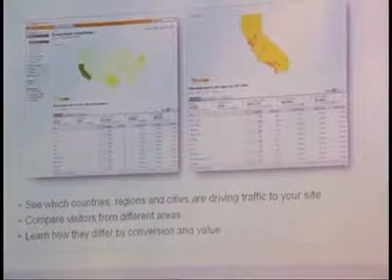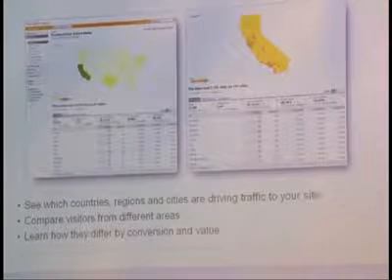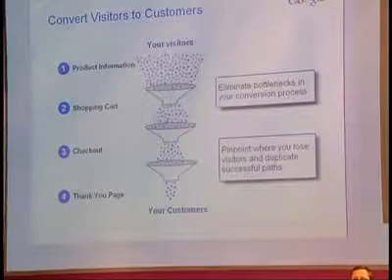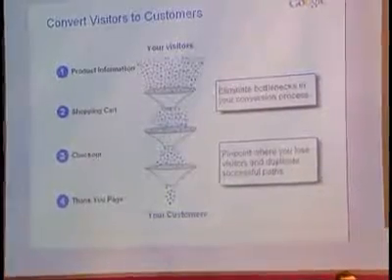Google Academy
Webit Expo and Conferences is the biggest event for digital marketing & e-business in Central-Eastern Europe and the 5th biggest in Europe.
Webit is visited by over 5000 professionals from Europe (mainly Central and Eastern Europe).
Webit Expo remains unrivaled in terms of the number of speakers (over 80 this year) and their position within the companies they work for.
Reasons to attend Webit:
- NETWORK with more than 5000 (expected) visitors
- GAIN practical knowledge shared by the leading names in the world such as Facebook, Yahoo, eBay, BBC, Yandex and many more
- CURRENT and FUTURE best practices in social networks, e-commerce, marketing, advertising and mobile
What you could learn
- How to increase sales revenues online
- How to manage the reputation of your brand online
- How to generate higher traffic to your website
- How to optimize your website for Google and other search engines
- How to improve customer satisfaction
- How to increase the effectiveness of your internet campaigns
Receive a CERTIFICATE from e-Academy
Those who attend the full 3 day program at one of the 3 stages at Webit will receive a certificate for professional development containing the names of the lecturers whose lectures you have attended.
Who to hear and meet at Webit?
- Representatives of the digital industry from Central and Eastern Europe
- High-level management from leading companies in the world
- Marketing and advertising professionals from the smallest Bulgarian companies to the biggest world brands
- IT specialists
- Regional media, journalists and bloggers
- Sales specialists
- And many others